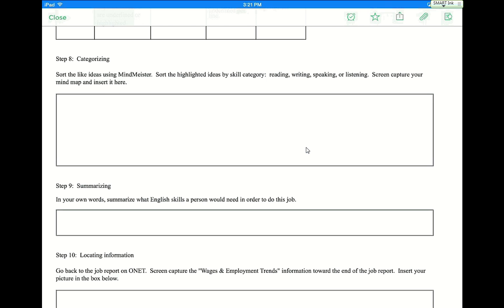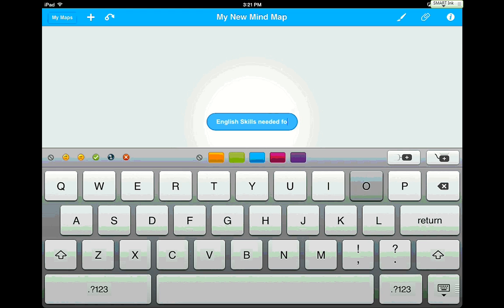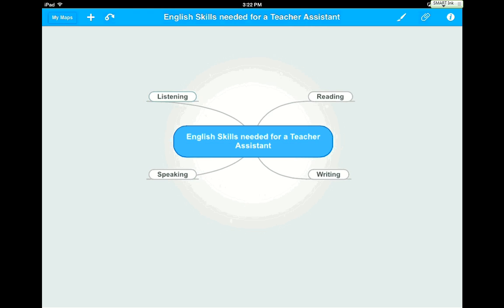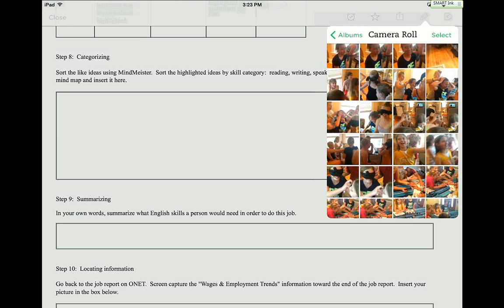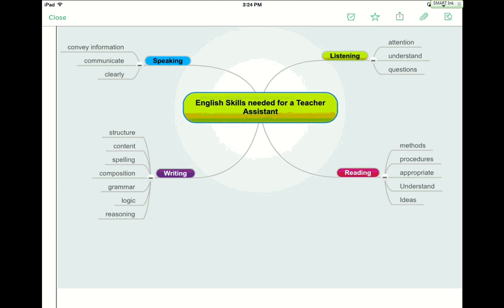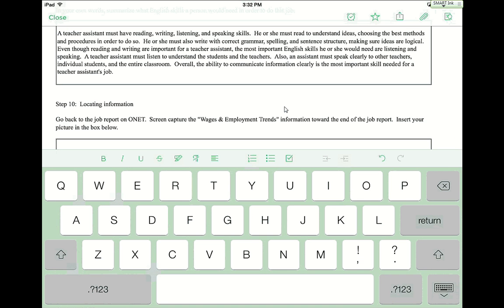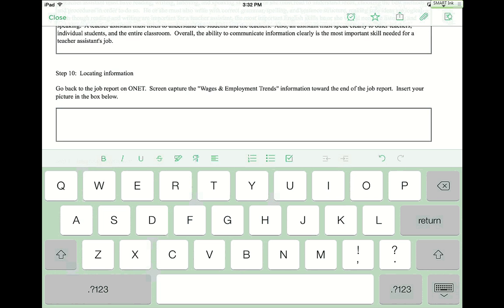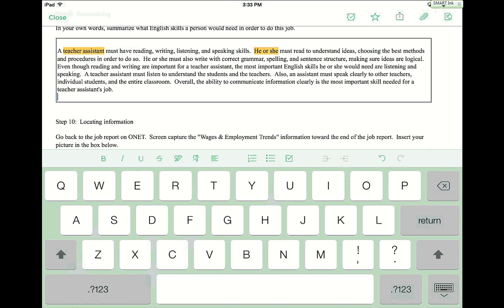career interest project summarizing English skills